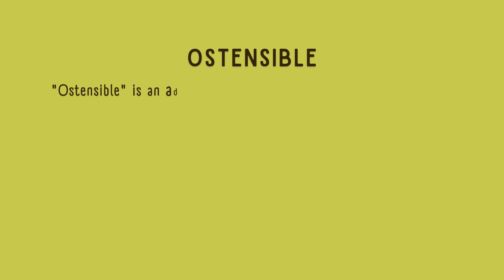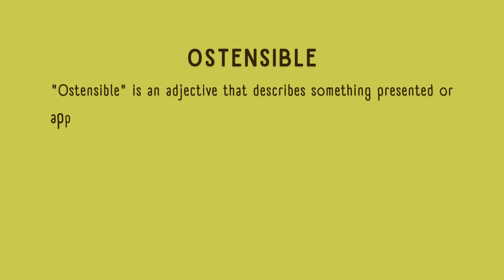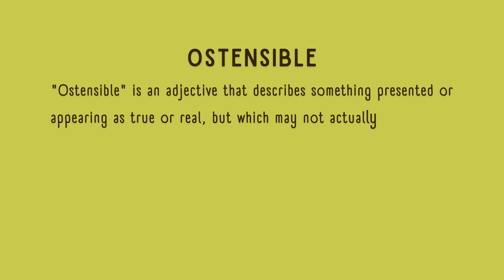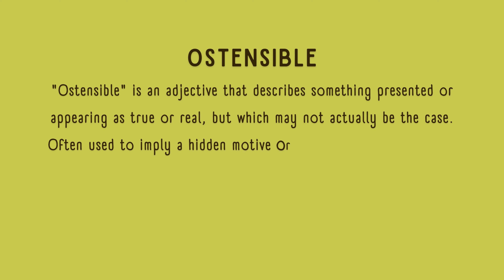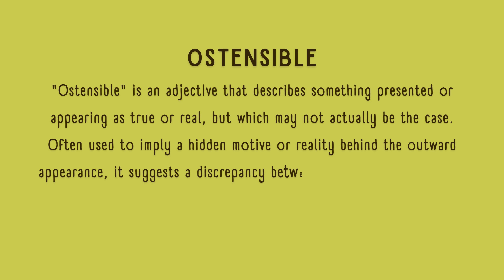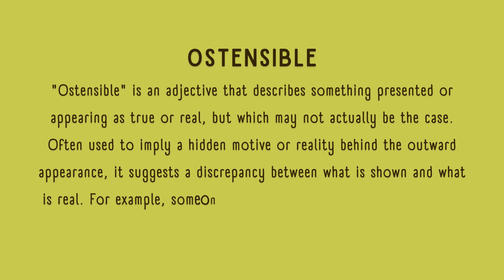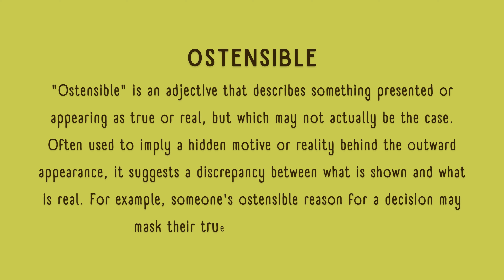What is the meaning of Ostensible?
Discover the meaning of "ostensible" in this brief and easy-to-understand explanation. In this video, you'll learn how "ostensible" refers to something that appears to be true or real, but might not necessarily be the actual case. Often, it’s used when there is a contrast between how things seem and how they actually are. The word is commonly used in situations where intentions or purposes are presented in one way, but could potentially have different underlying motives.